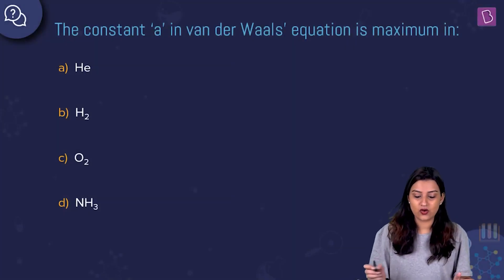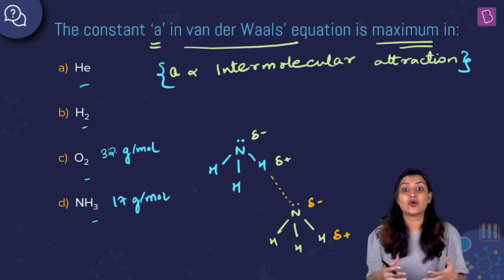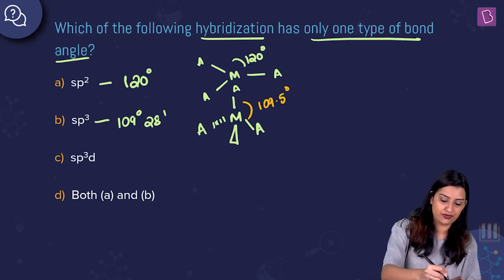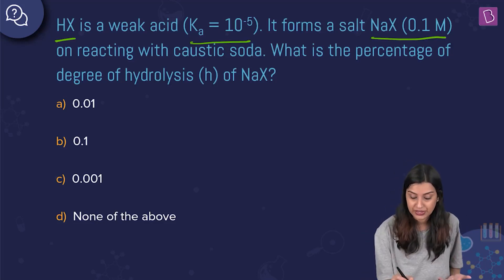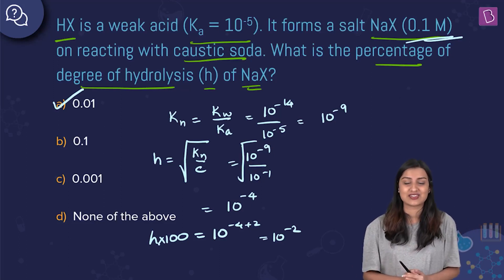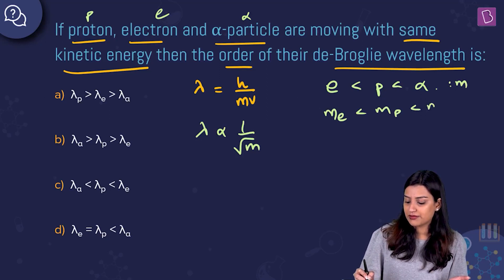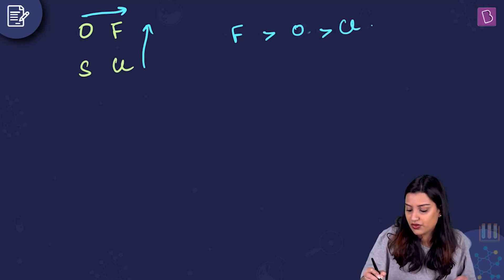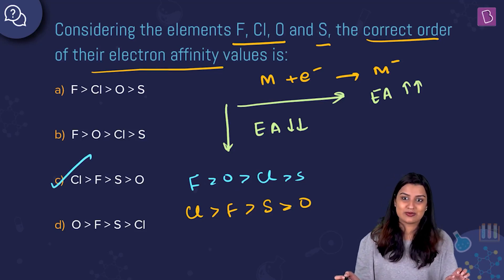Daily Quiz #55 | Class 11-12 & Repeaters | Chemistry | JEE | Pragathi Ma'am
Question 1: 00:00 Van der waals equation
Question 2: 02:54 Hybridisation and Bond angle
Question 3: 06:30 Degree of hydrolysis
Question 4: 08:30 De-Broglie wavelength
Question 5: 12:13 Electron affinity

Welcome to the Daily Quiz series. In this video, we will be taking you through a few questions important for JEE preparation.